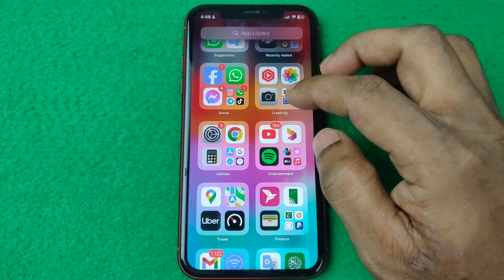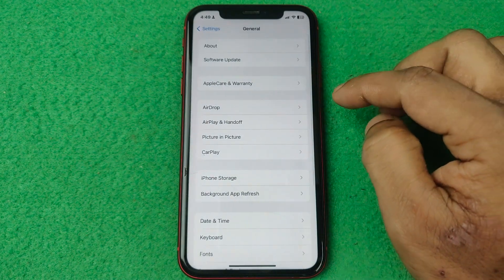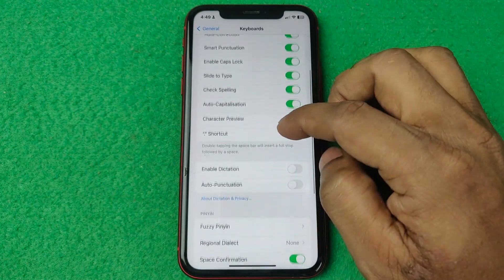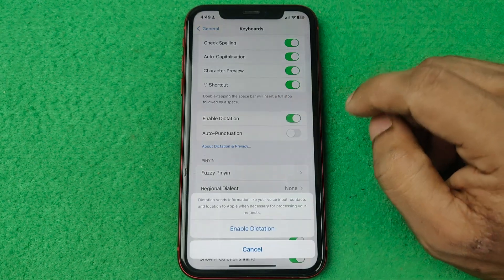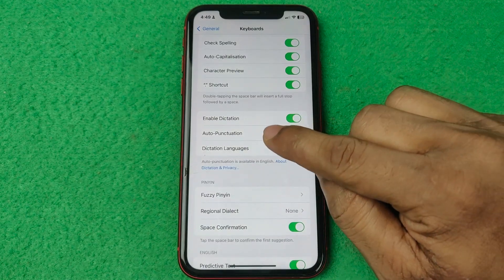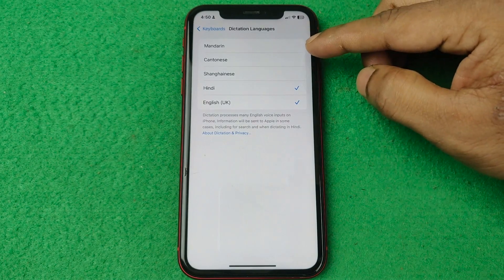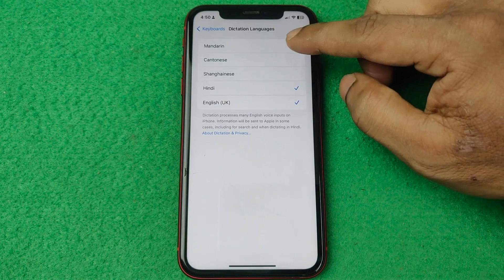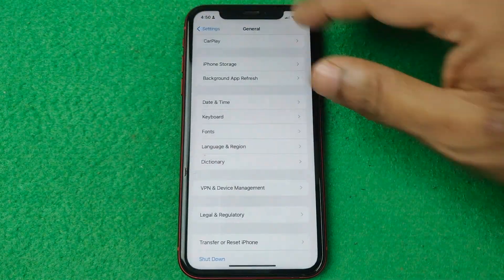How to Turn on Voice to Text on iPhone | Full Guide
In this video i show you how to turn on voice to text on iPhone